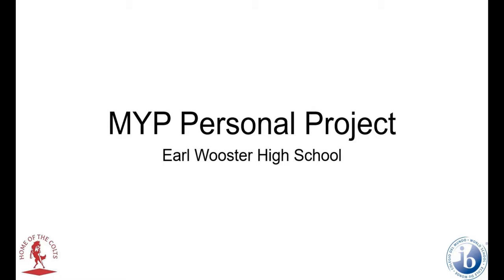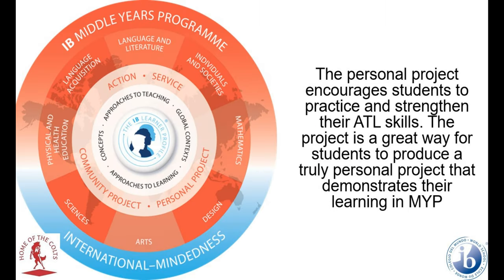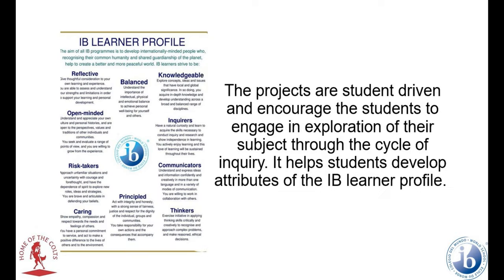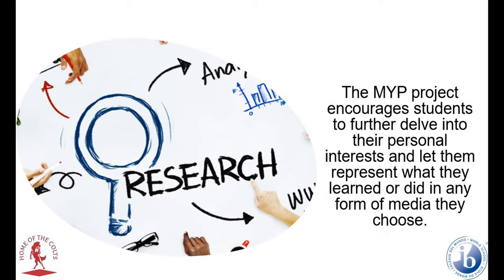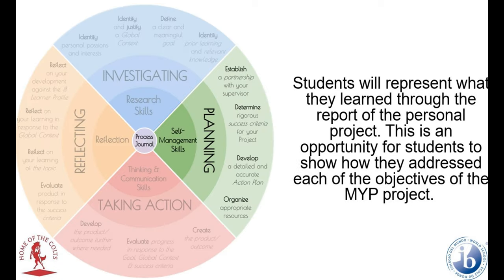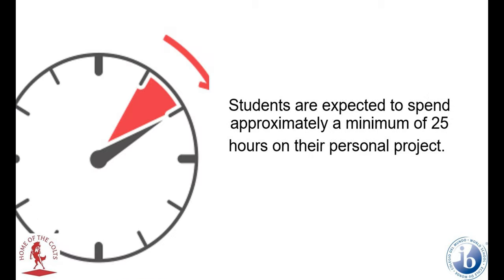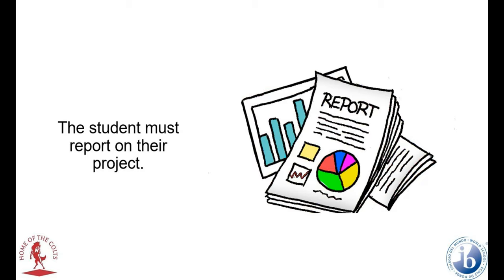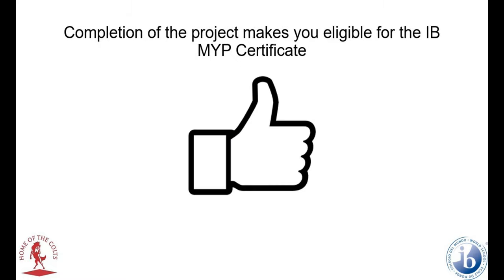MYP Personal Projects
Here is a short video explaining personal projects